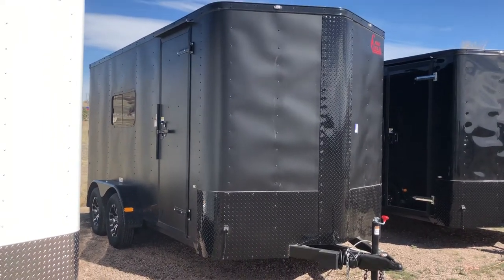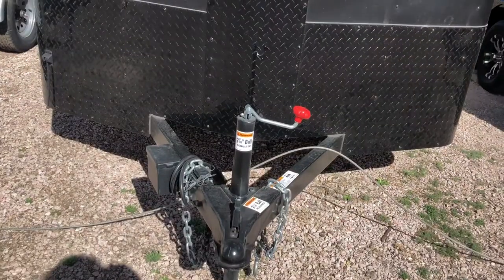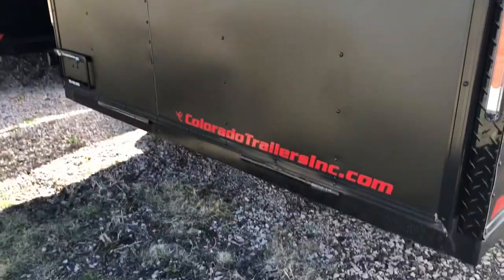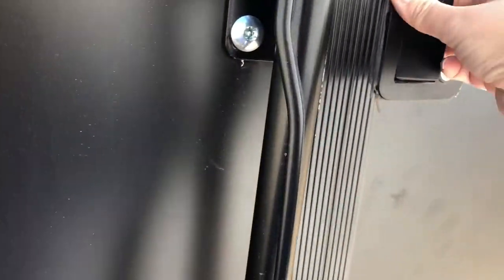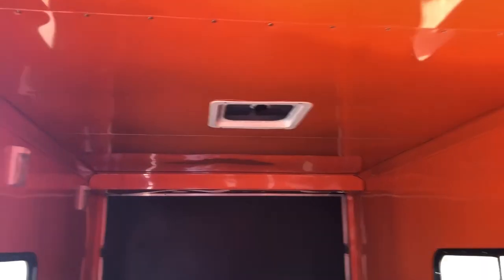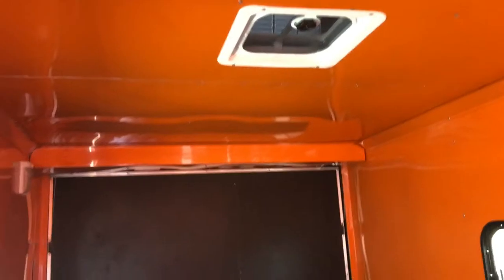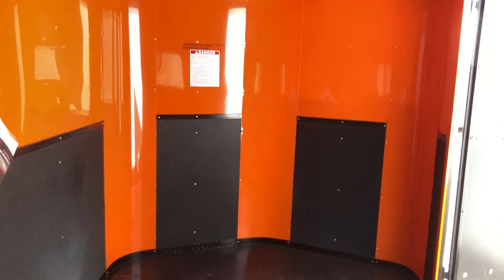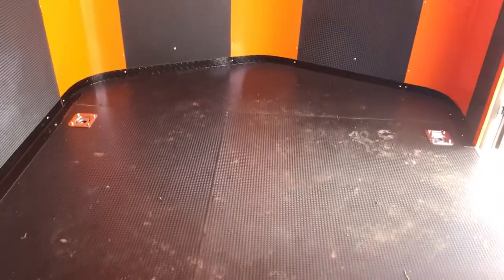KTM or Harley Owners Dream Trailer! $7977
New 2018 Cargo Craft 7x16 Insulated Enclosed Cargo Trailer for sale. Trailer is equipped with 2 - 3500lb. axles with electric brakes, 7 foot interior height, insulated walls and ceiling, 2 - 18x44 slider windows with screens, orange aluminum wall and ceiling liner, D-rings, performance nudo floor and ramp, 3 foot nudo kick plate on walls, 3 interior LED lights with wall switch, rear ramp door with spring assist close, side door with RV lock and cam lock, black out package (includes all black diamond plate rock guard, black diamond plate fenders, black RV lock), rear and side door gutters, side vents, non power roof vent with Maxx Air and A/C brace, LED strip tail lights, stabilizer jacks, triple tube tongue, and a 3 year factory warranty.

Year: 2018
Make: Cargo Craft
Model: 7x16
Color: Matte Black Blackout
Weight: 2000 lbs.